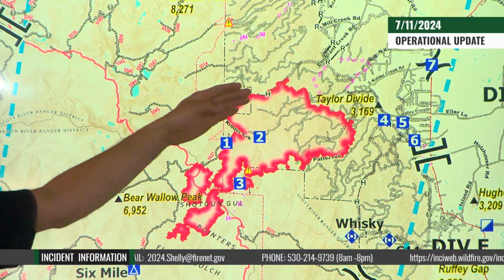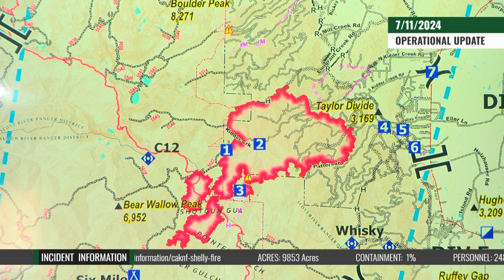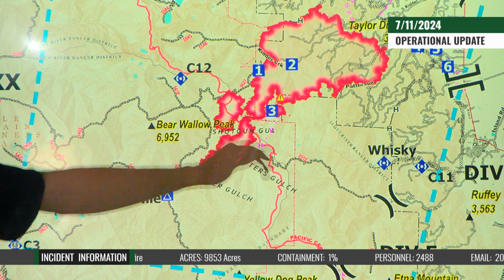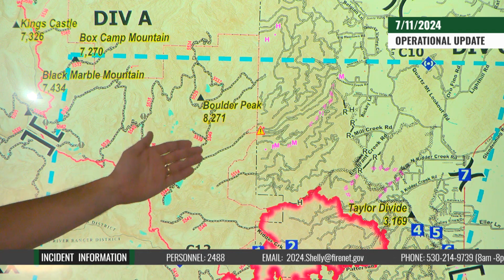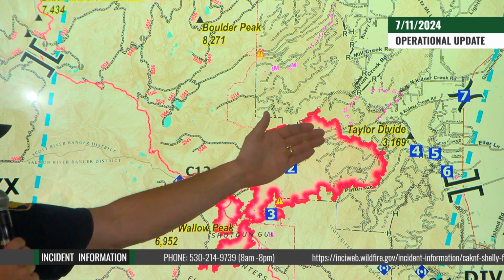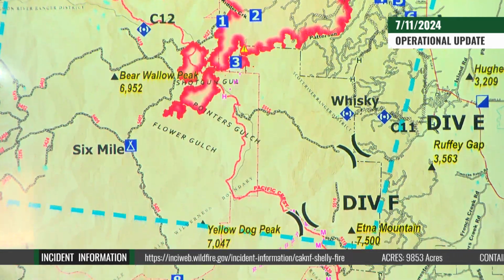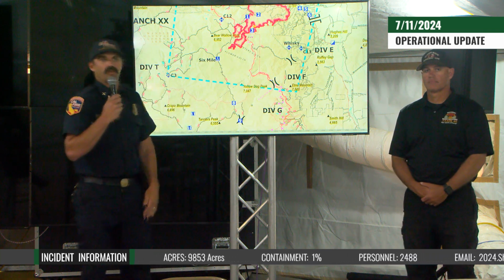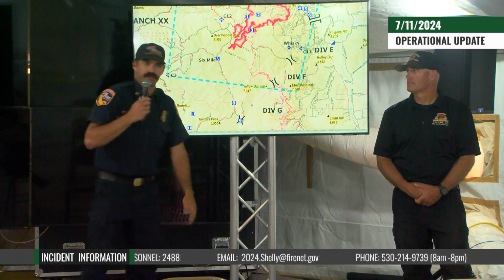Shelly Fire Evening Operational Update for July 11th, 2024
Operations Section Chiefs John Frederick and Kristian Litz provide an evening operational update for July 11th, 2024.